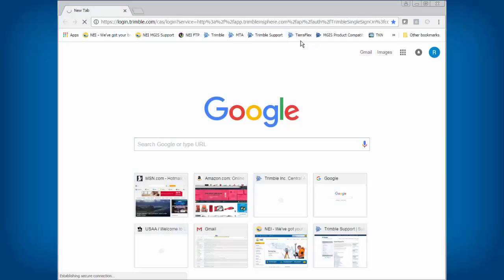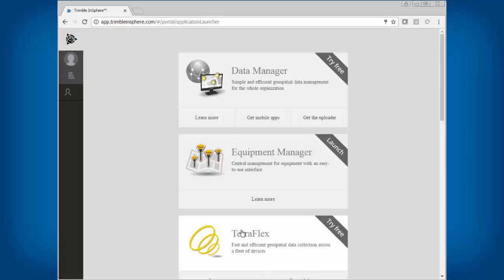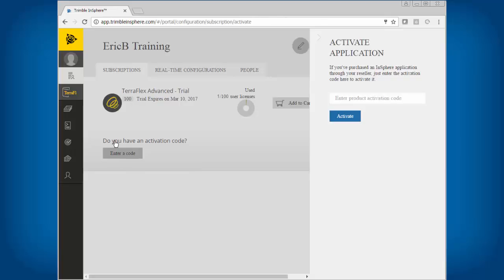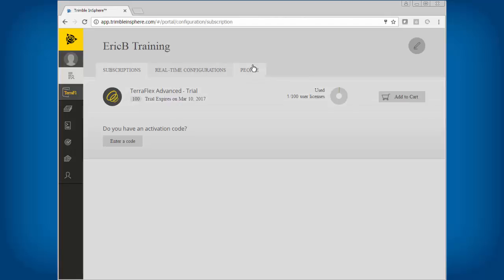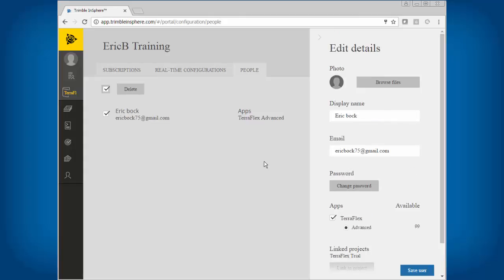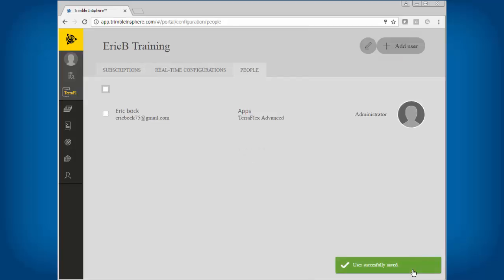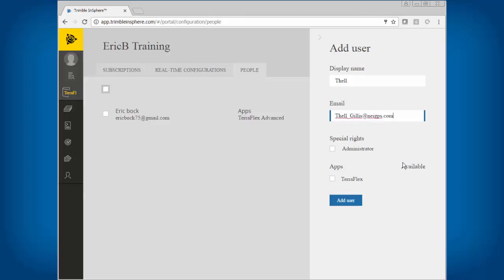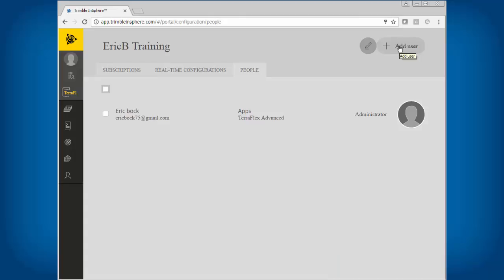Trimble TerraFlex Account Setup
This video will show users how to setup a Trimble TerraFlex organization and activate the TerraFlex software to that account.  It will also show how to add/remove users and how to distribute the TerraFlex license(s) to users inside the organization.